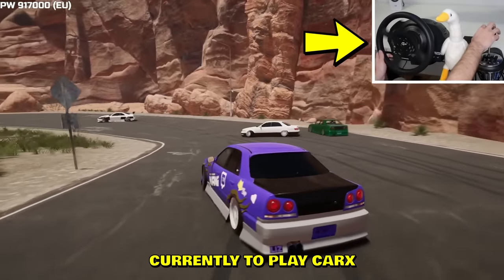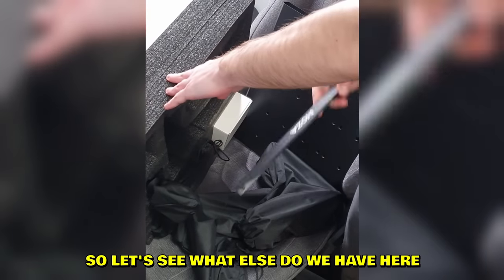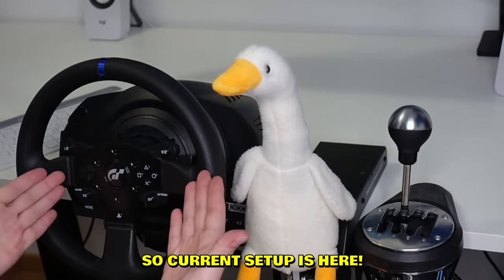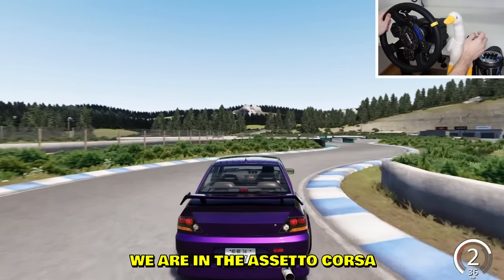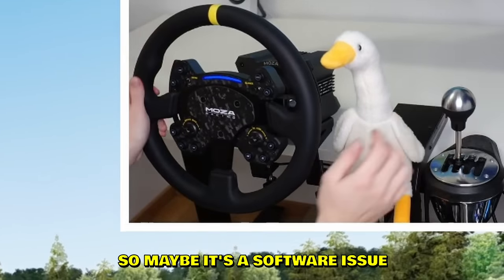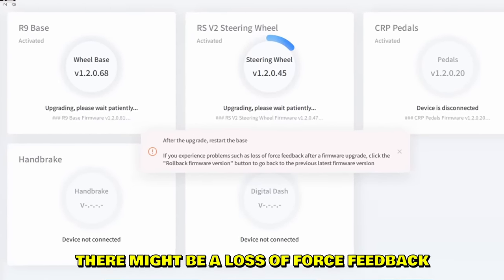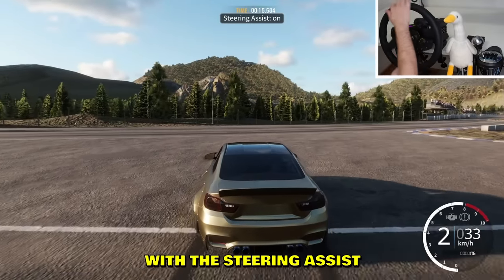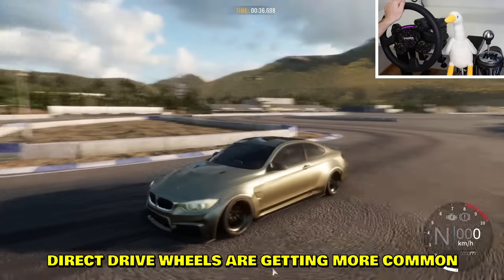I had to upgrade my Sim Drifting Setup AGAIN!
I previously had Moza R5 steering wheel but unfortunately that wheel was not supported in CarX. This is why I had to upgrade to R9 wheel instead because CarX announced that they support the R9 wheel. So first I set up the wheel in Assetto Corsa to make sure all the wheel settings work fine, then I tested it out in CarX as well to find out if it works or not.

--- My PC stats:
Graphics card: GeForce RTX 3070
Processor: Ryzen 9 (4,8GHz)
RAM: 16GB
Disc Space: 1K SSD